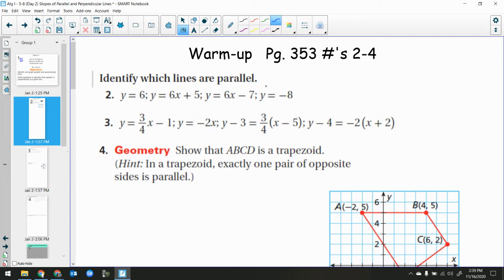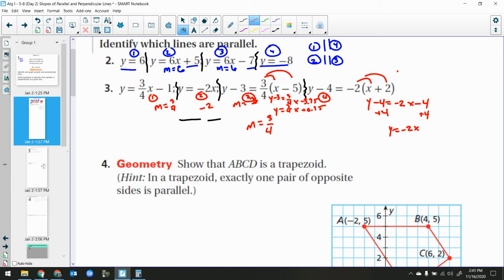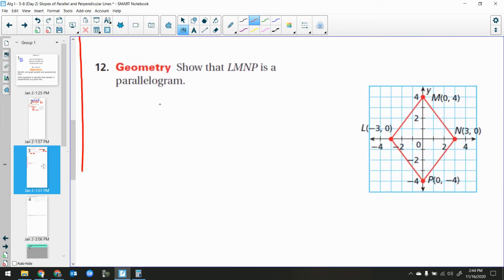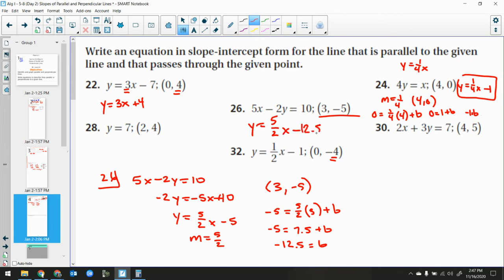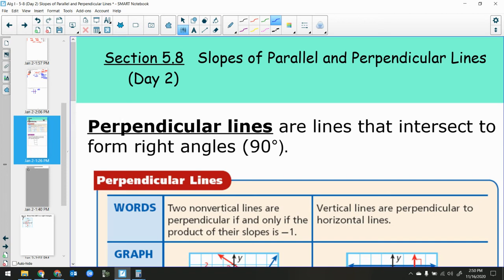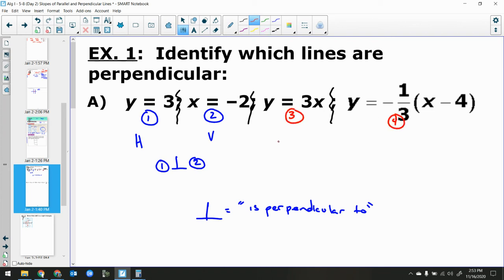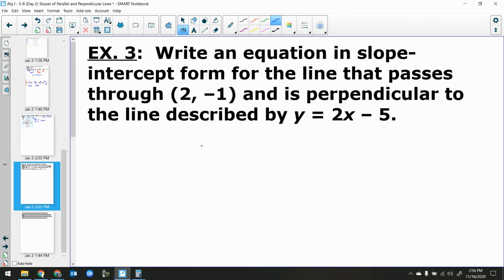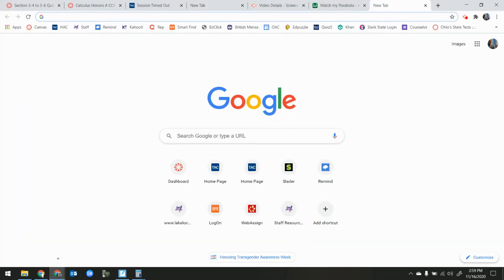Algebra 1: Section 5-8 Day 2: 11-17-20